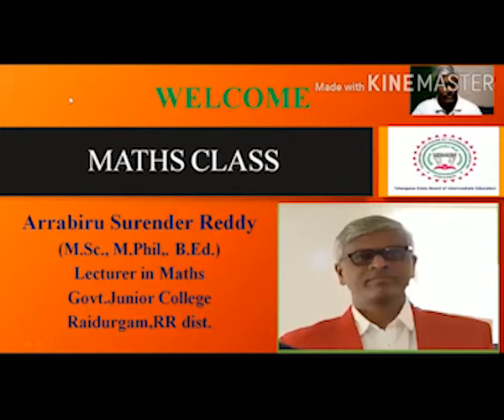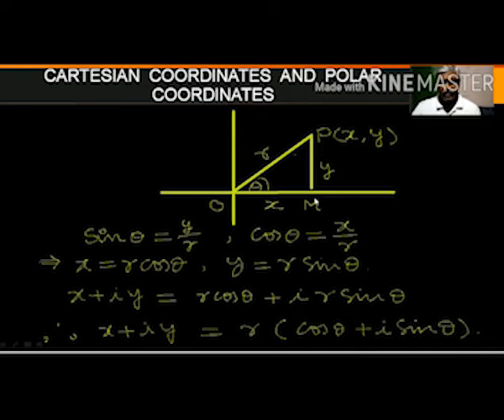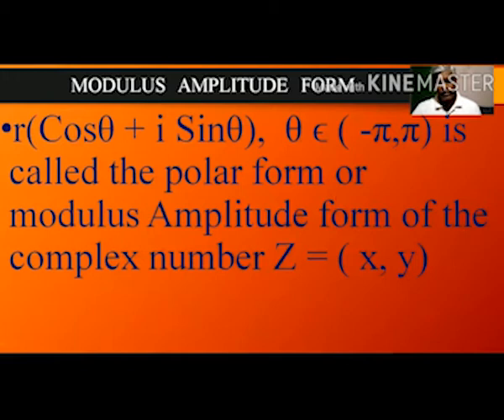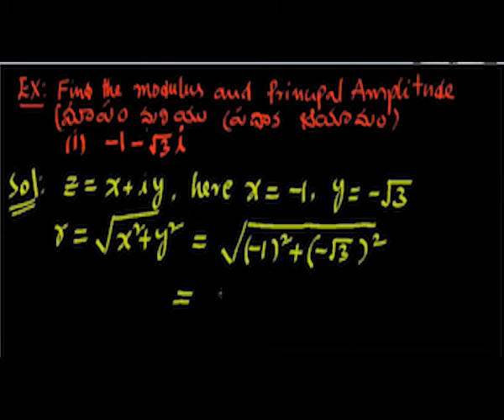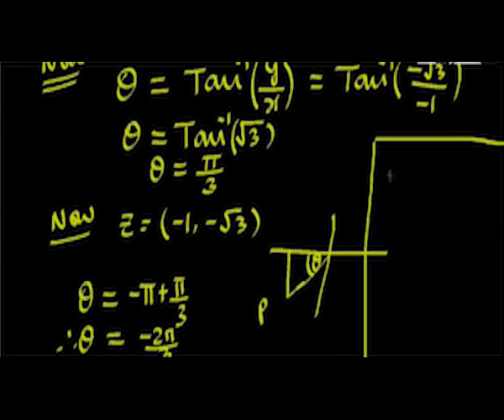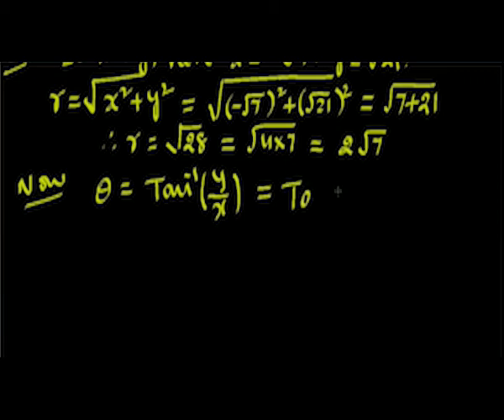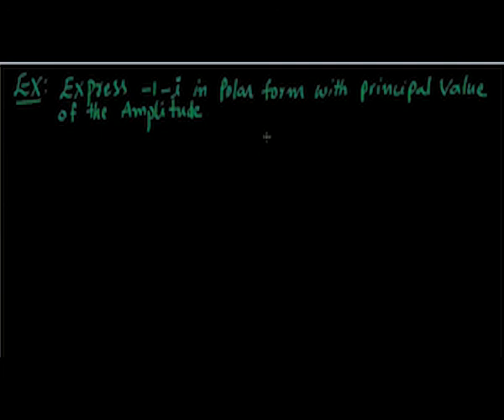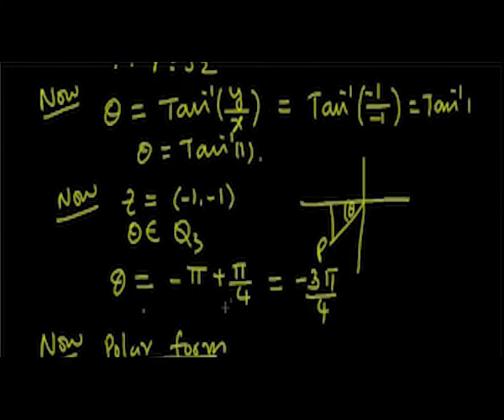2 Complex Numbers 2nd Inter Maths 2A -GENERAL